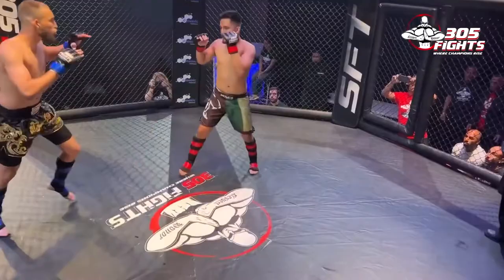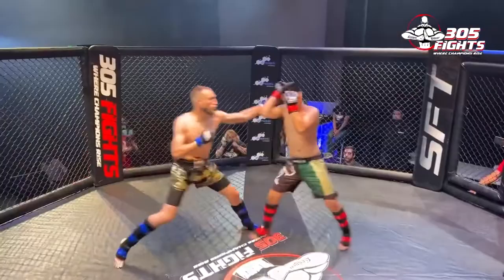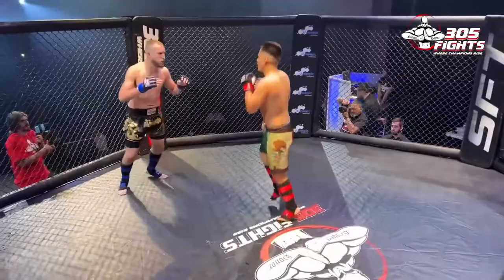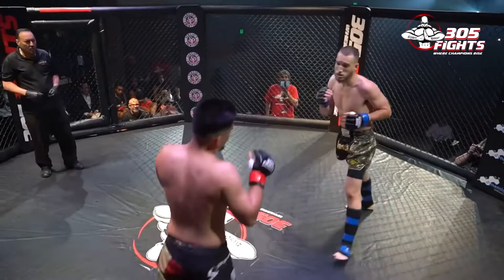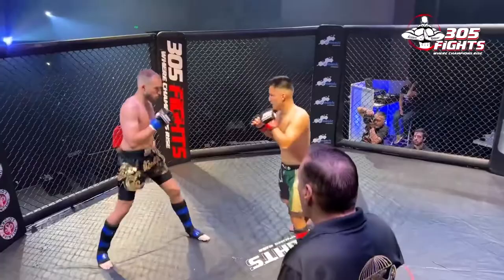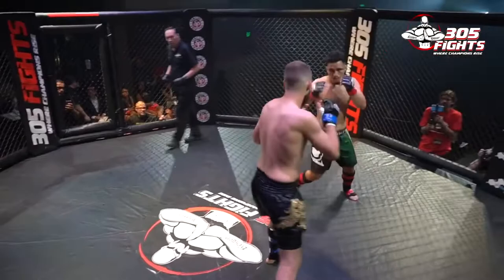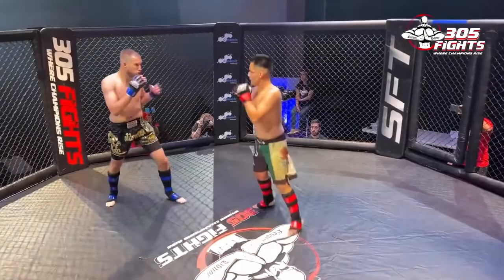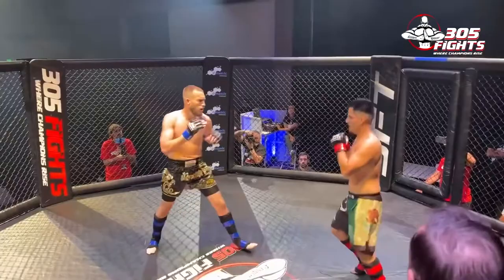305 FIGHTS #13 Main Event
Castillo vs Gomez
Join us May 6th for 305 FIGHTS #14 where Champions Rise
At the Manuel Artime Theater